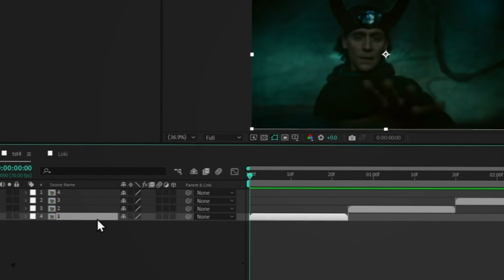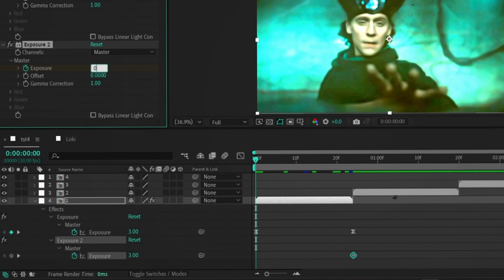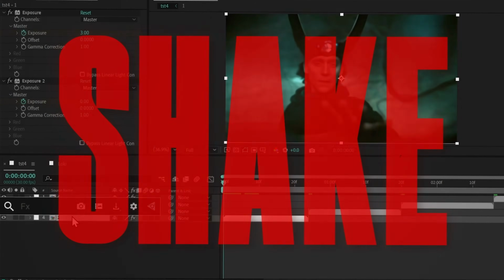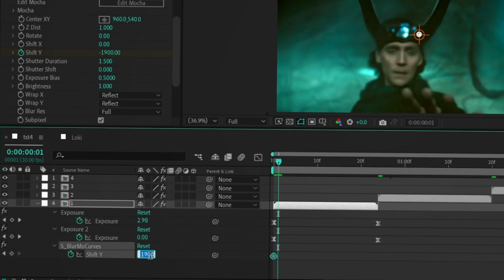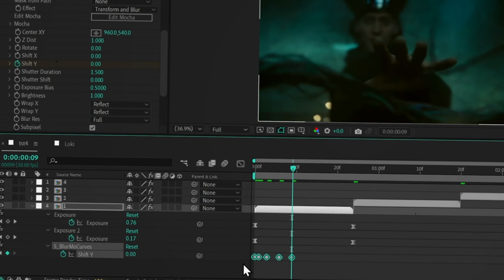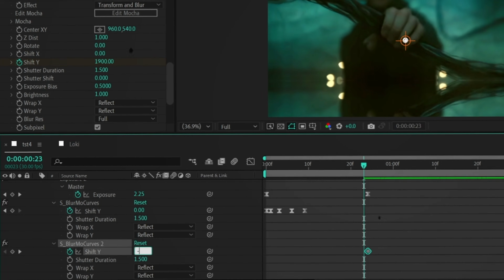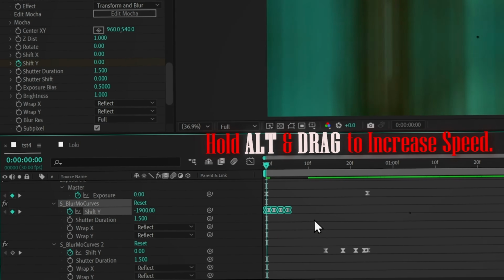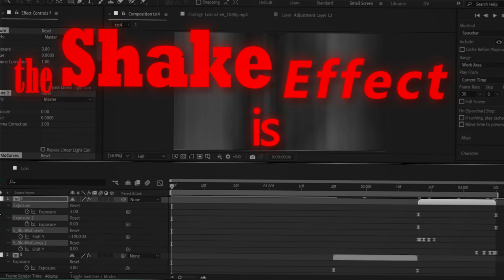The Best Y Shake | After Effects Tutorial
➤ Chapters:
00:00 Intro
00:18 Adding Exposure
01:10 Shake
03:22 Smooth Zoom Transition
04:27 Final Result
04:35 The End

➤ Music used in this video:
The Searchers By Cho Young-Wuk
The Old Boy By Cho Young-Wuk